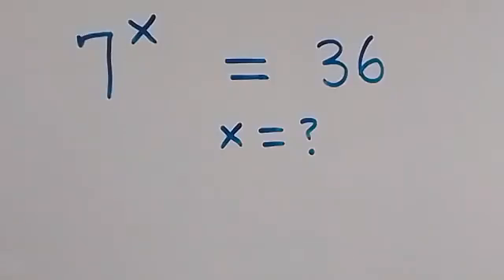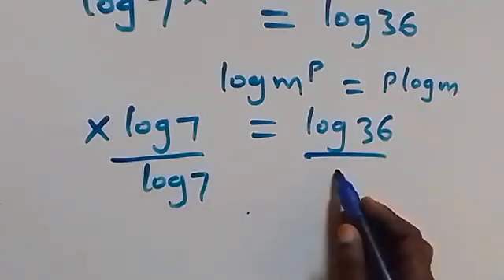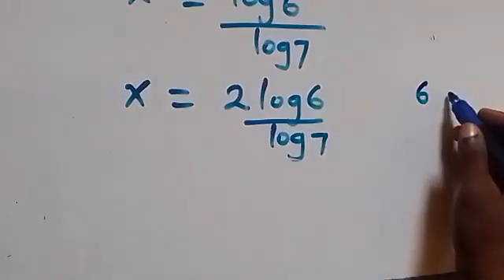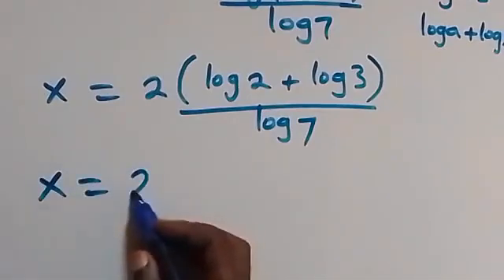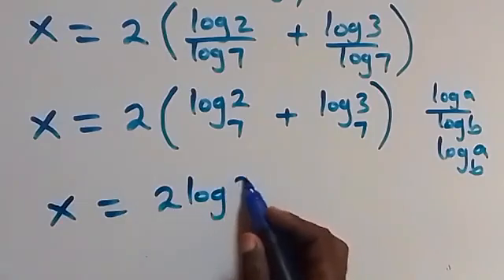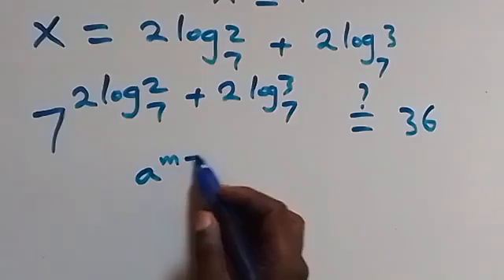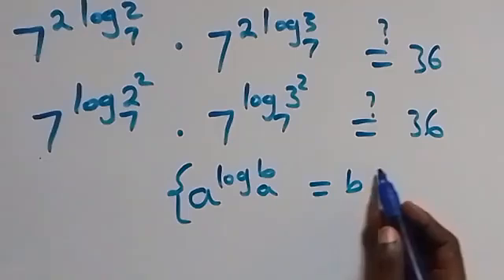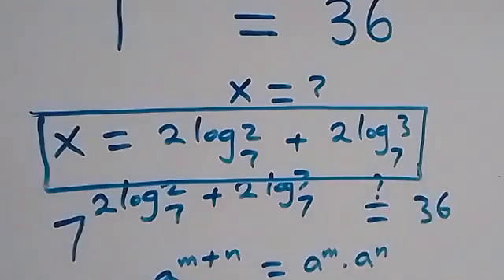Germany | Can you solve this? | Math Olympiad Problem